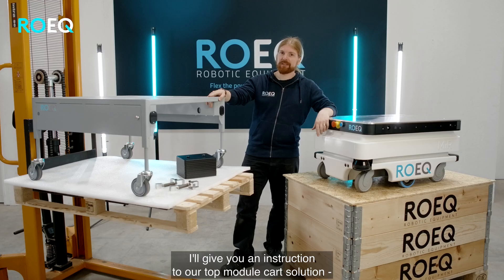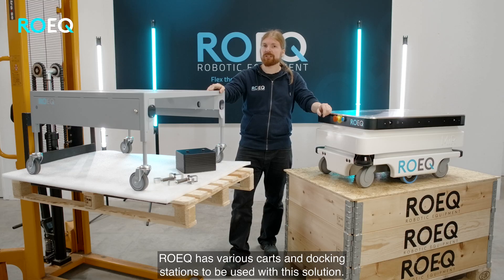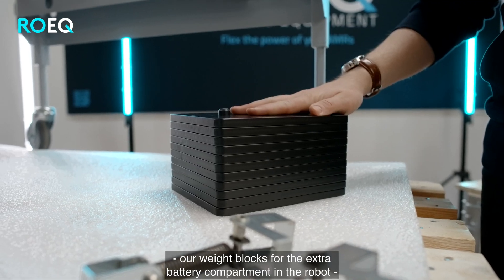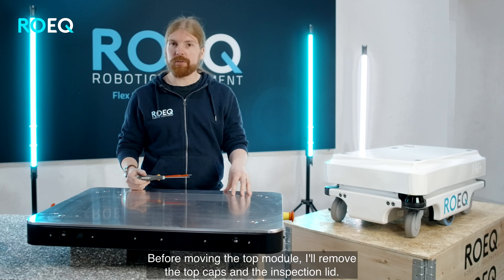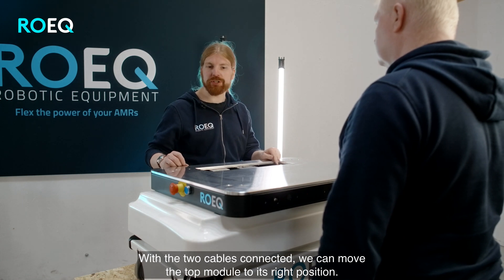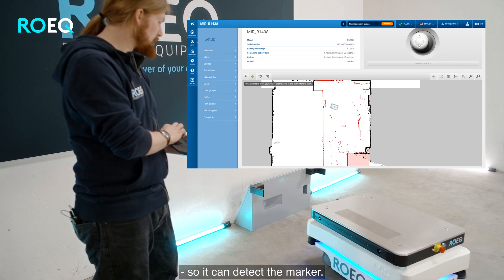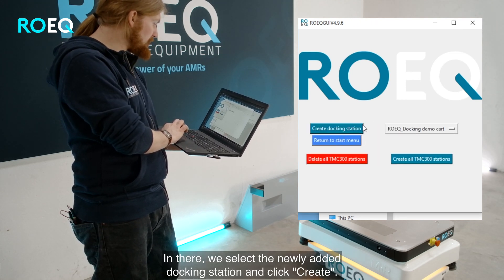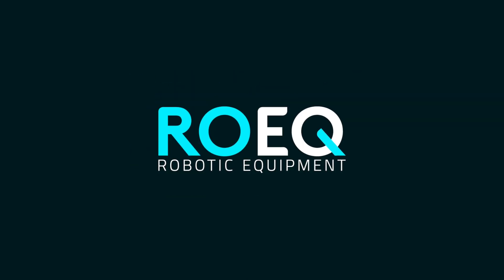ROEQ Unboxing the TMC300 and Cart300E EN subtitle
See how easy it is to set up and get started with this ROEQ cart solution for Autonomous Mobile Robots, AMRs. This solution works with the MiR100, the MiR200 and the MiR250 (together with ROEQ AM250).

Unleash the potential of your Autonomous Mobile Robots.
ROEQ – Easy – Safe - Reliable.